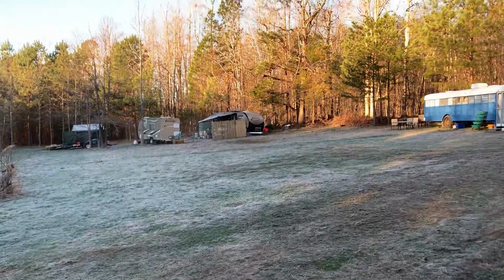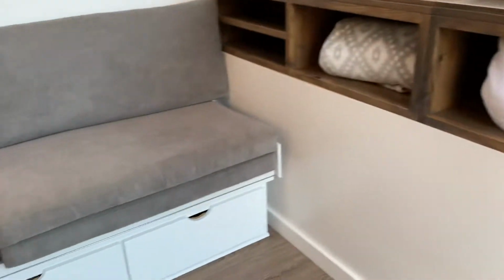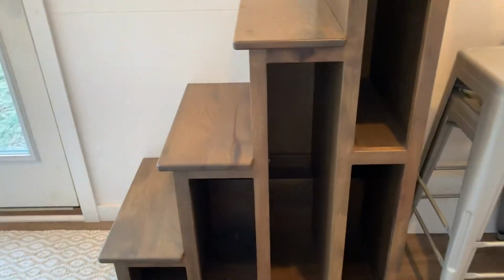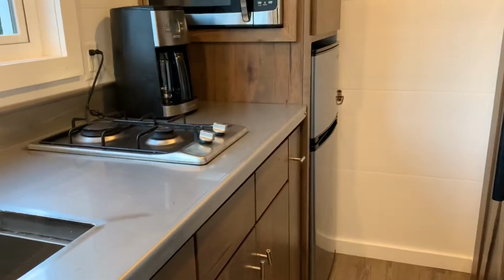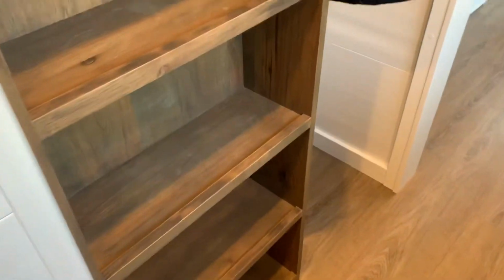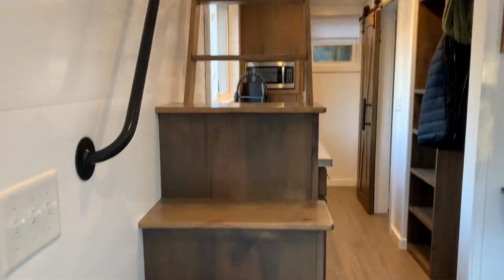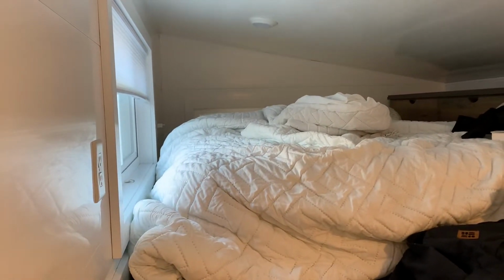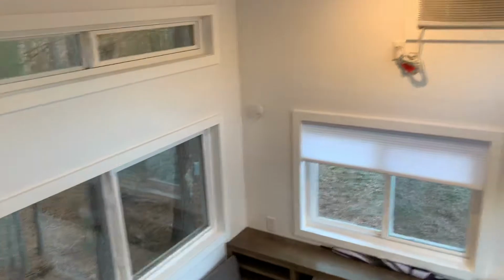Tiny House Tour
Hey guys I thought I would do a bit of a different video. Here is a tiny house tour ! This house is 20 feet by 8.5 feet long and about 13 feet high. I always enjoy watching tiny home videos and I wanted to share the Cocoa with you ! Let me know what you think!